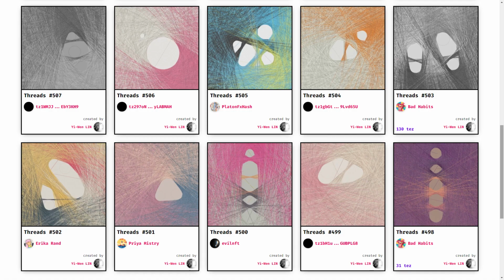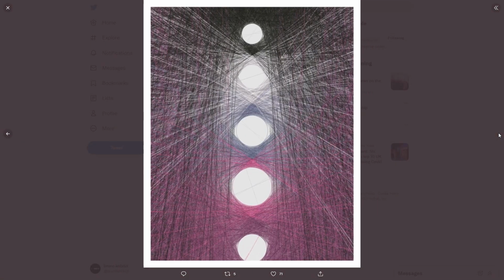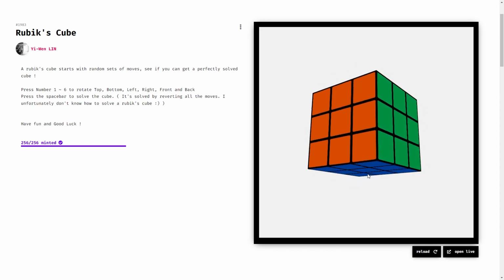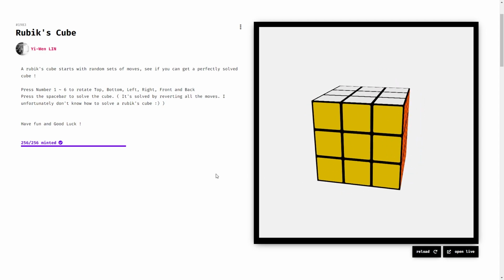fxhash projects — with Yi-Wen Lin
A chat with Yi-Wen Lin about his first eight projects on fxhash, including Hex, Maze and Strands.

00:00 - Intro
00:33 - Discovering fxhash
01:44 - Circles
03:43 - Threads
06:32 - Reception
07:48 - Excursion
10:02 - Hex, Maze, Labyrinth
16:25 - Canvas or WebGL
18:45 - Rubik's Cube
20:52 - Strands
22:52 - Artists getting paid
26:46 - Discussing the current frenzy
31:42 - Printing
34:29 - Outro